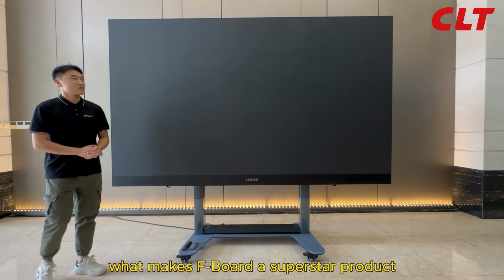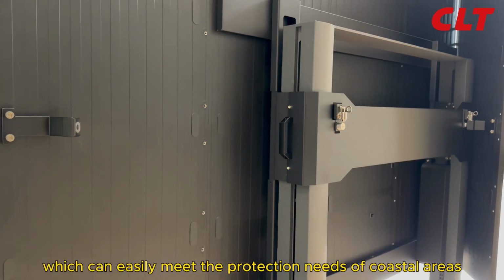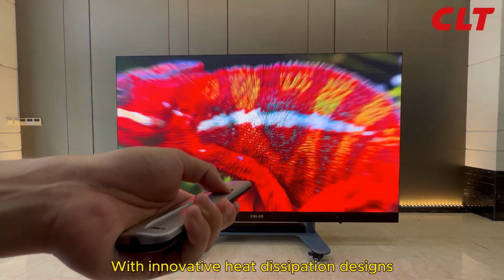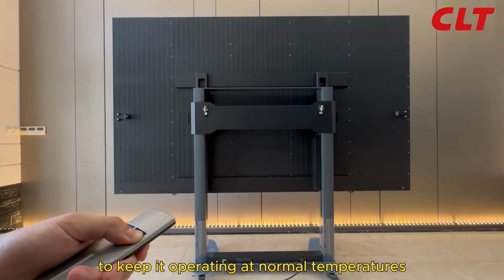【Brings high efficiency to each use——Material for Better】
🍃Speaking of stability and reliability, Unilumin USK is definitely an assuring choice.

🔧F-Board has led breakthroughs in many key technologies, and combining the special handle and die-cast aluminum, enables a more efficient installation experience for building stunning displays.

🏆Ensures high-quality images in even the harshest environments and conveys detailed messages.

👉Click the video and have a taste of the new technology.